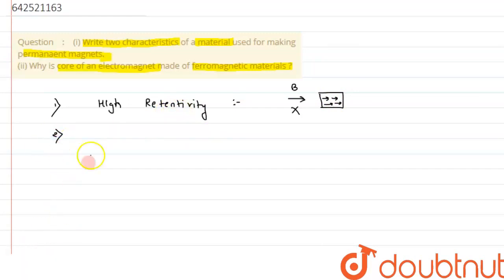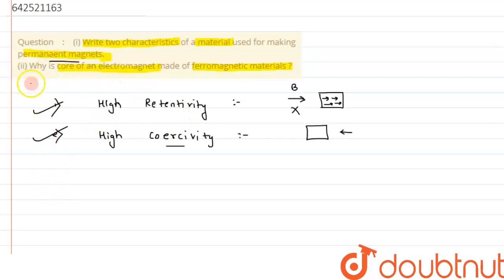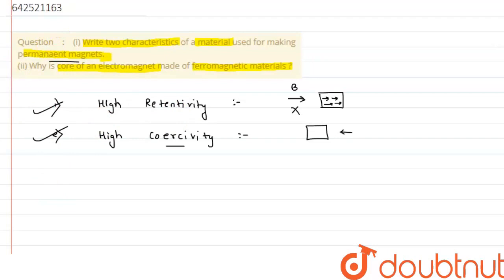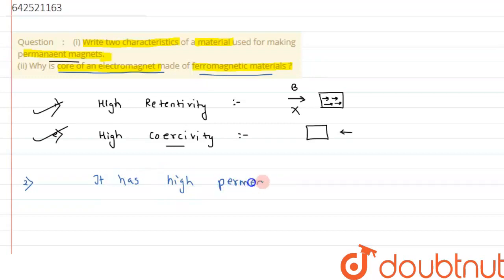(i) Write two characteristics of a material used for making permanaent magnets. (ii) Why is core...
(i) Write two characteristics of a material used for making permanaent magnets. (ii) Why is core of an electromagnet made of ferromagnetic materials ?
Class: 12
Subject: PHYSICS
Chapter: XII BOARDS
Board:CBSE

👉 Have Any Query? Ask Us.